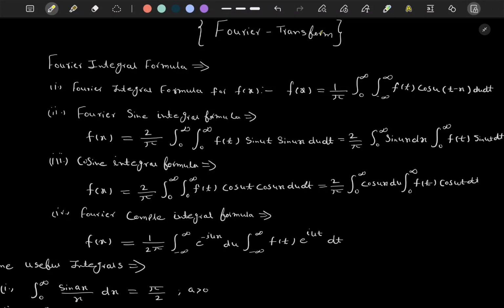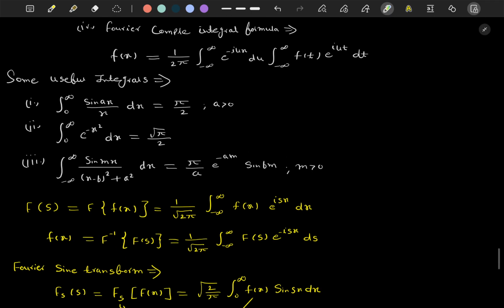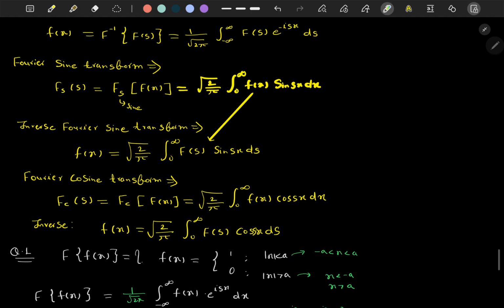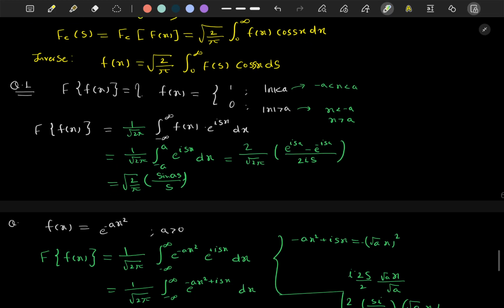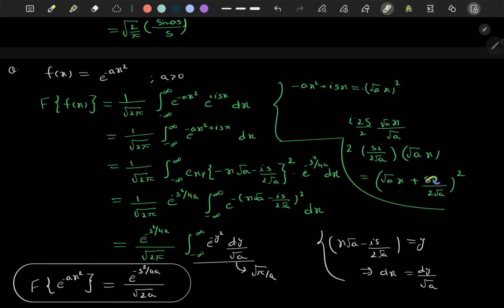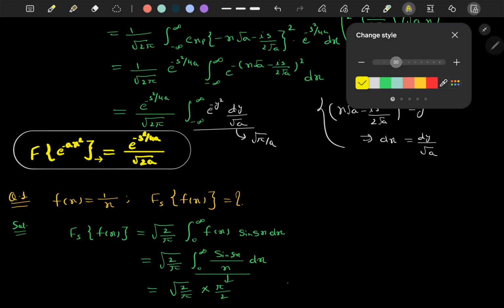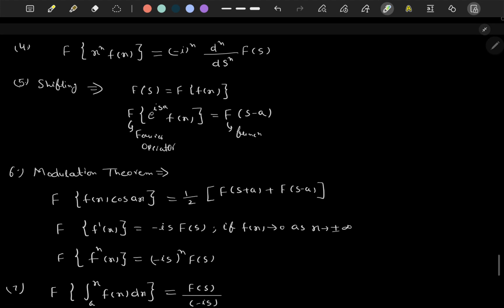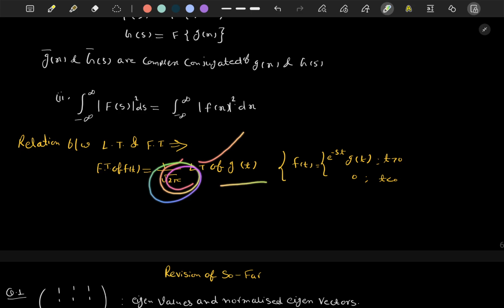MMP12 FOURIER TRANSFORMATION